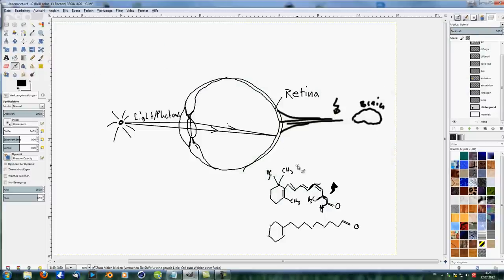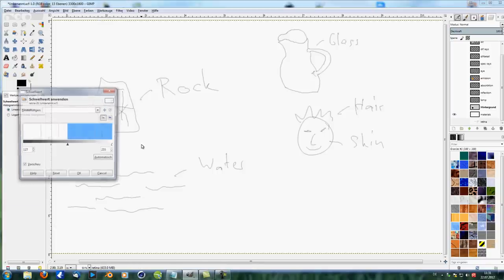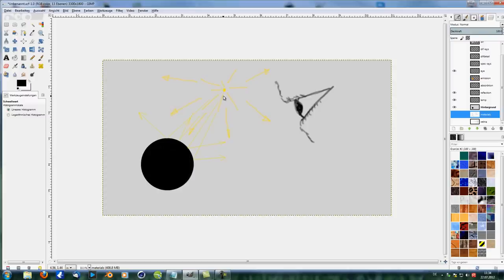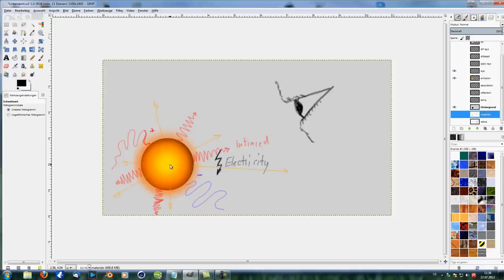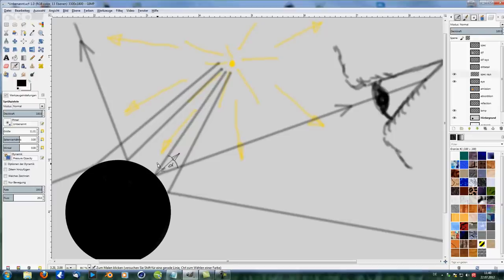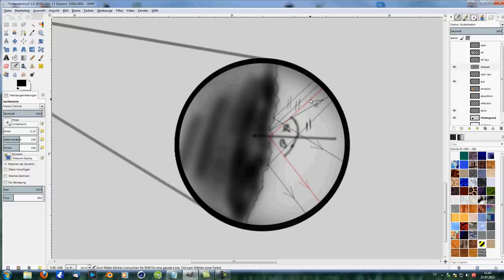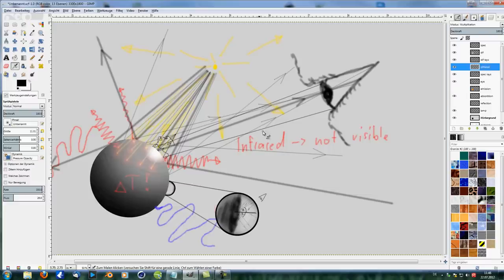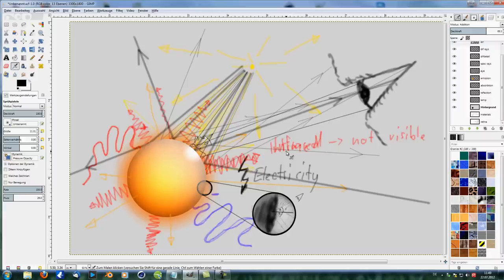Blender Tutorials | First steps and preparation 32 | Introduction & theory to Materials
This is the first episode about Materials. We take a look at how light behaves, how we can actually see something and in what ways light can interact with objects, like:

Reflection
absorbtion
emission

Specular part of reflections
Diffuse part of reflections